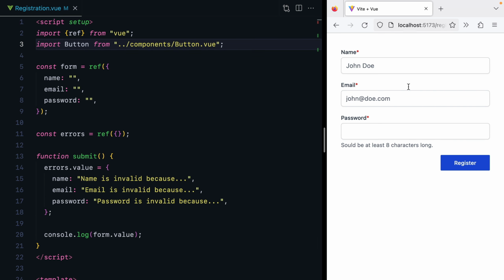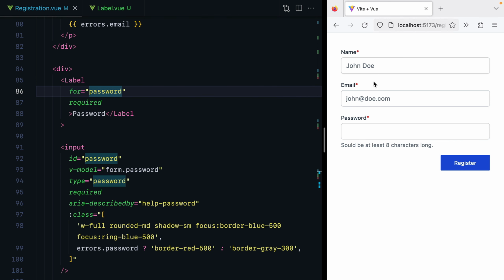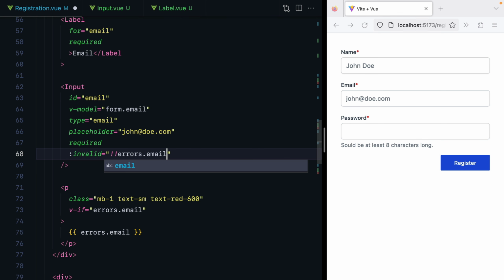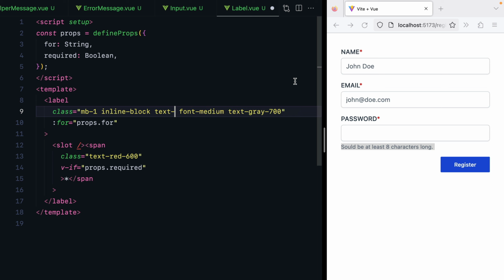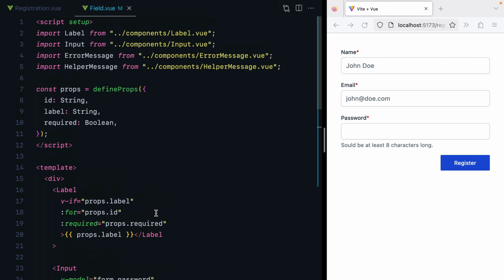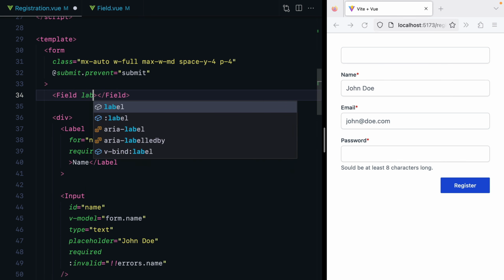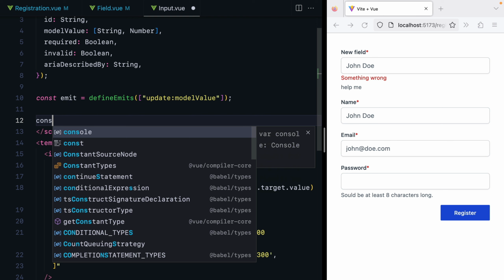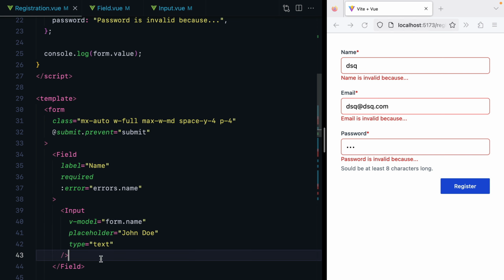Tidy Up Your Vue Forms